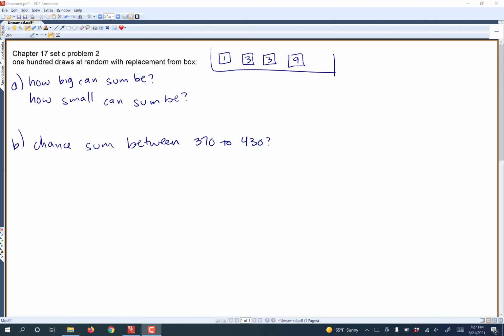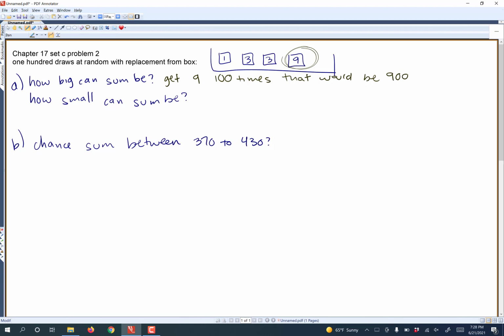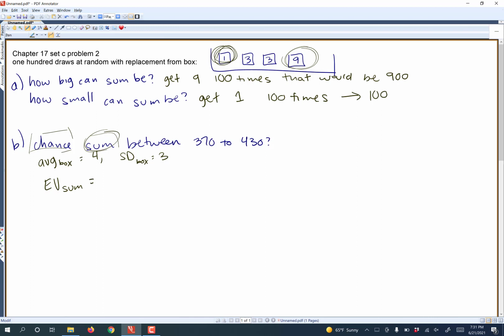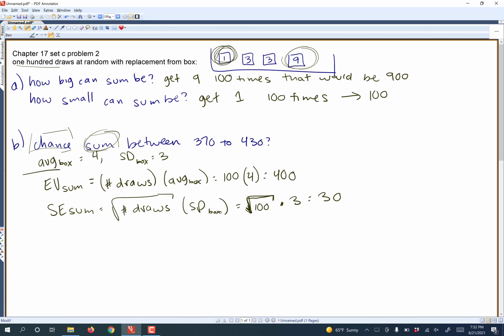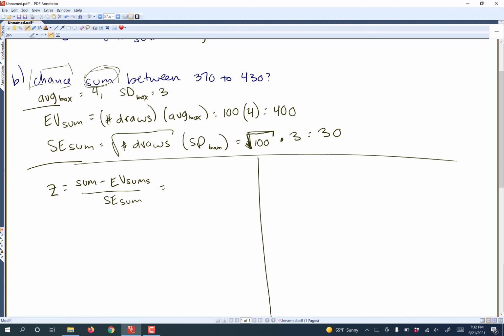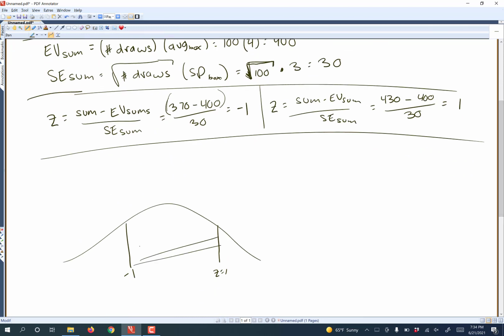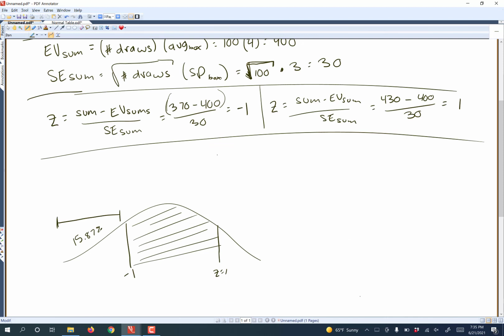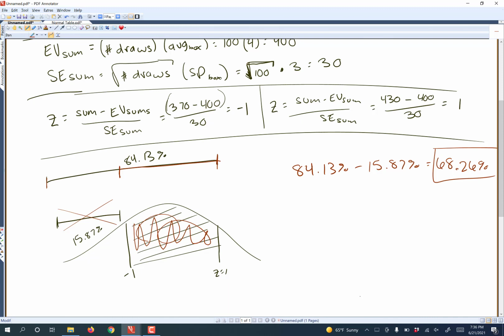Ch 17 set c exercise 2